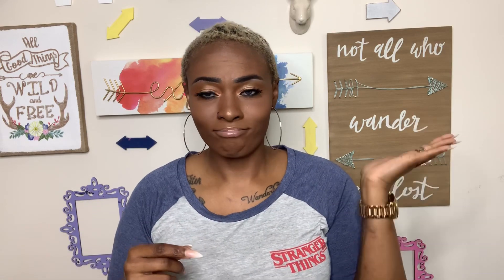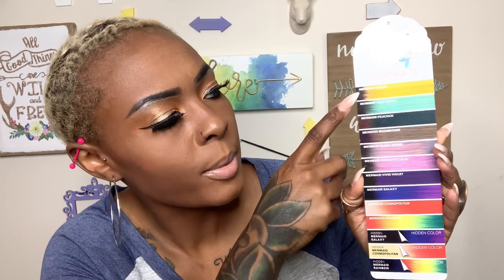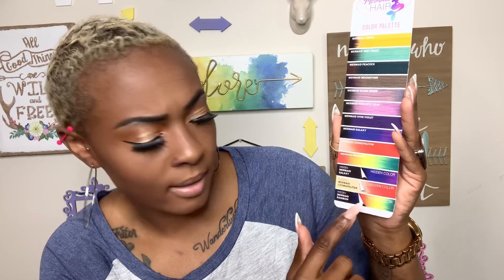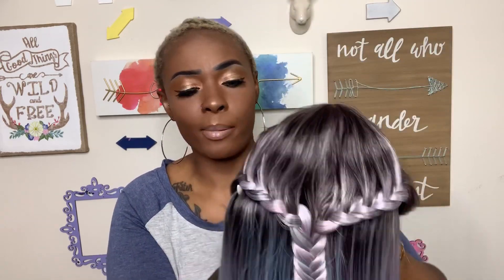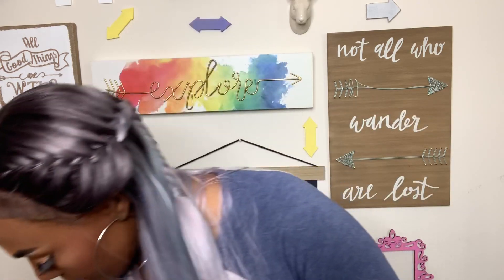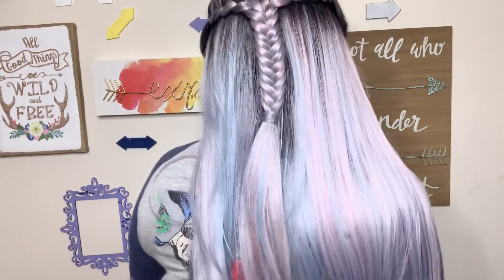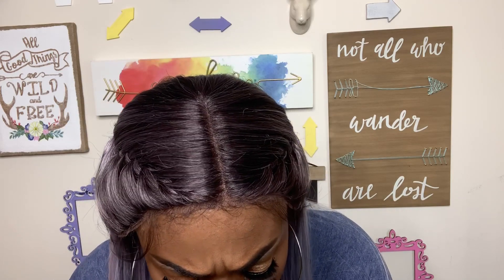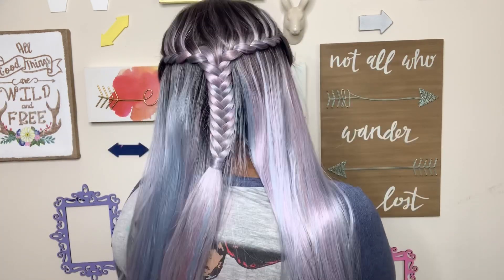COLOR AND BRAID DRIP! AZA BY SENSATIONNEL FT WIGTPYES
This color! Thanks so much Wigtypes for sending out this beautiful unit! Here is a direct link to purchase